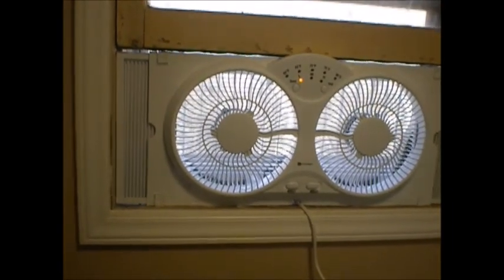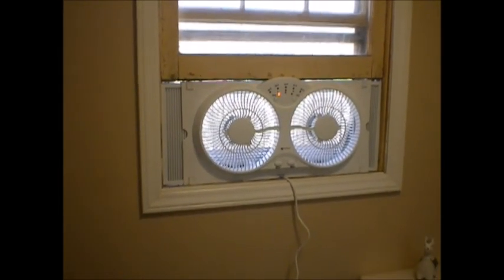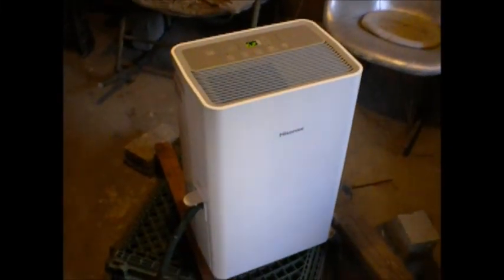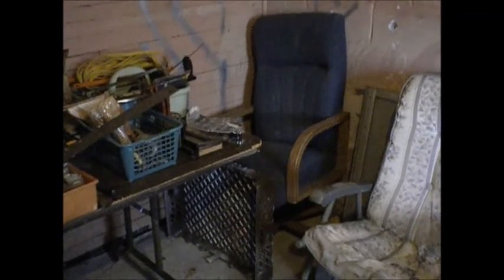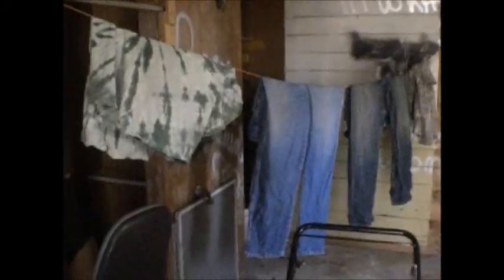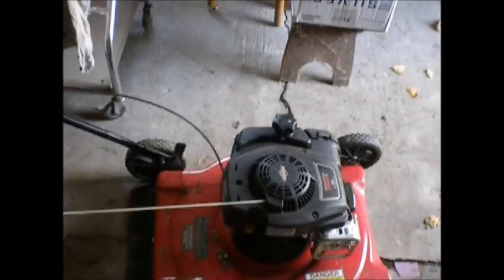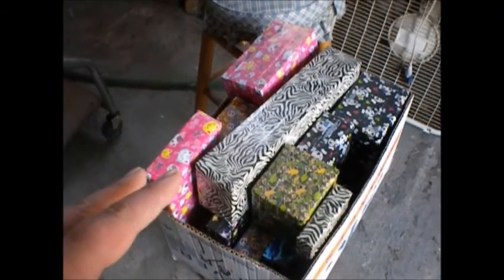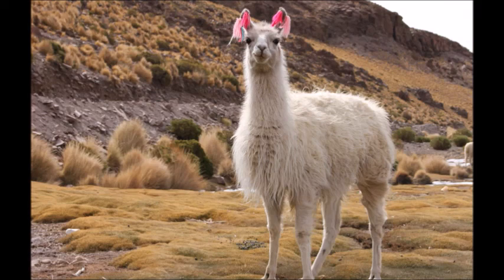New Fan & Basement Organization